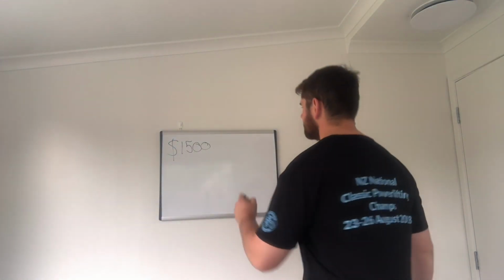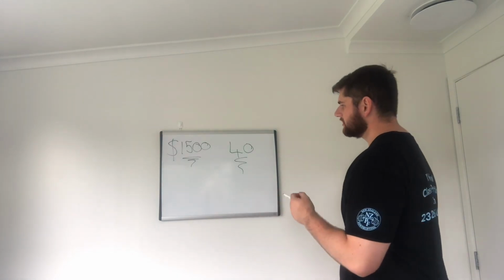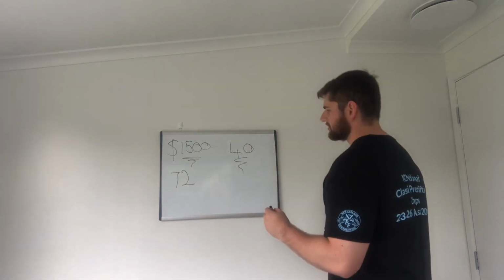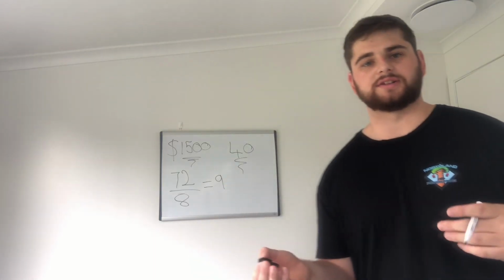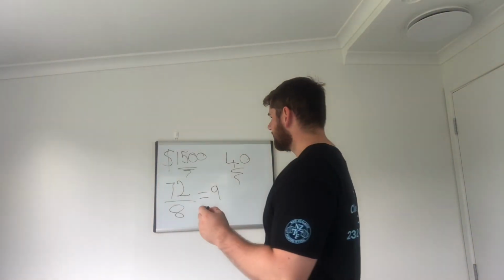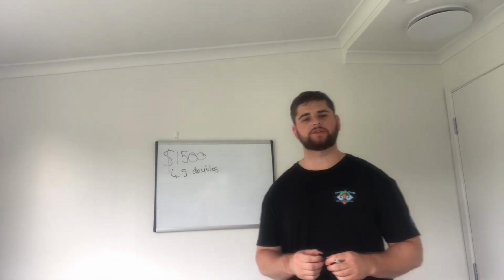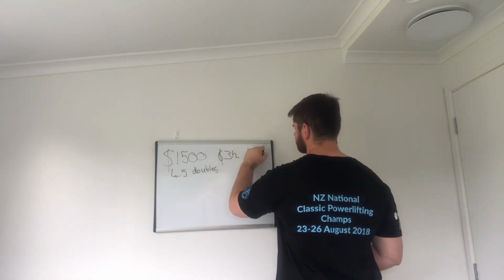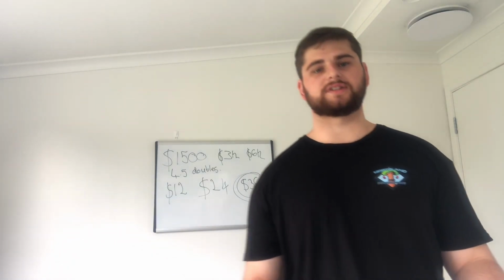The REAL Cost of an iPhone 📱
The REAL cost of an iPhone isn't what's on the price tag. What do you think?